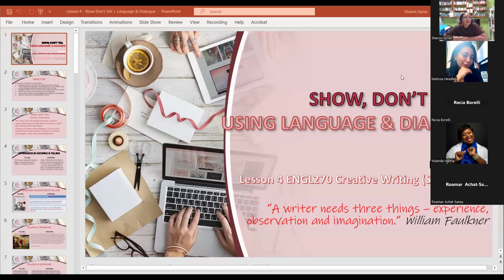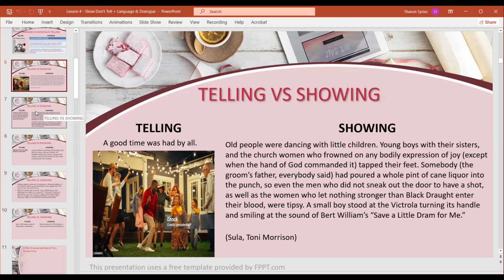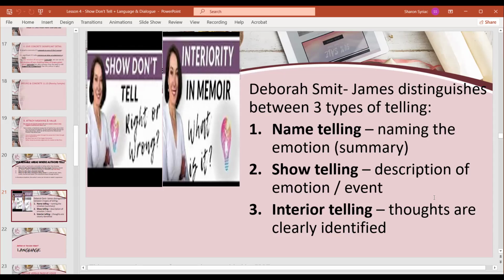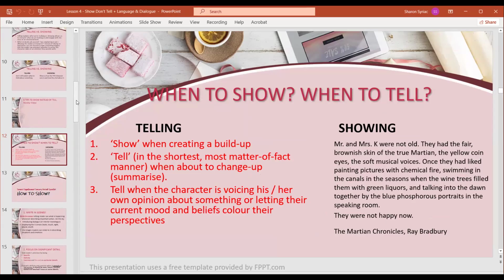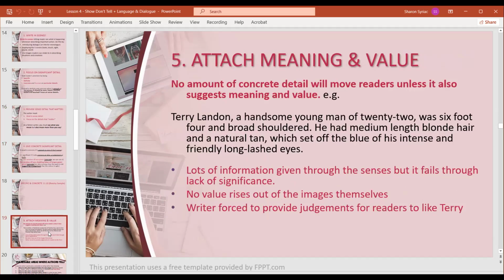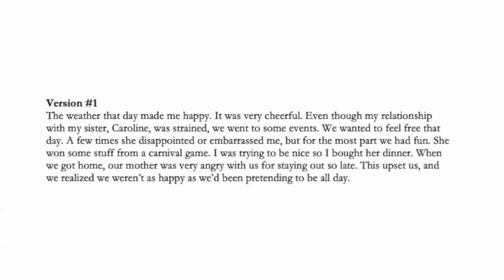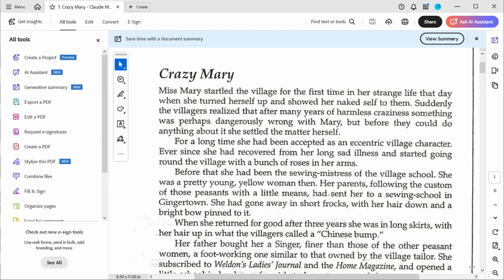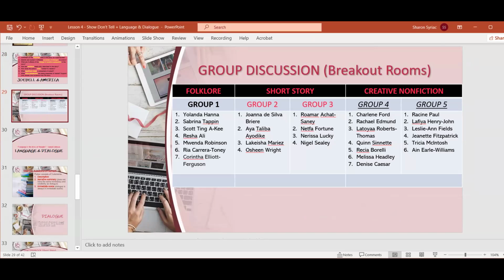Celeste Mohammed – Creative Writing - Storytelling Lecture